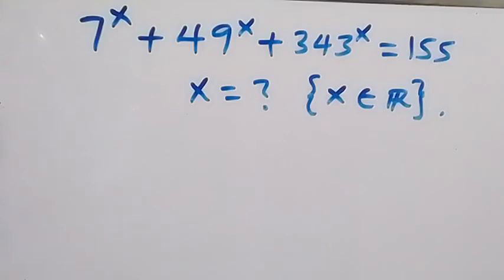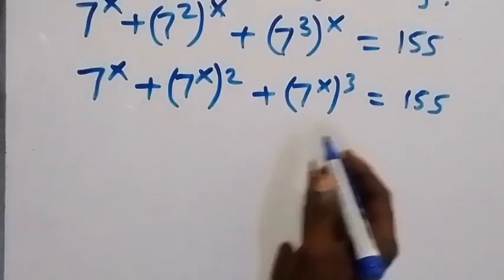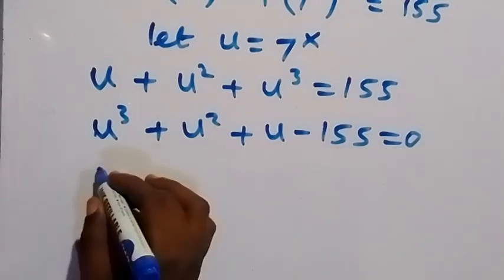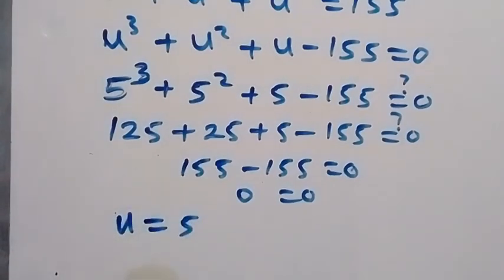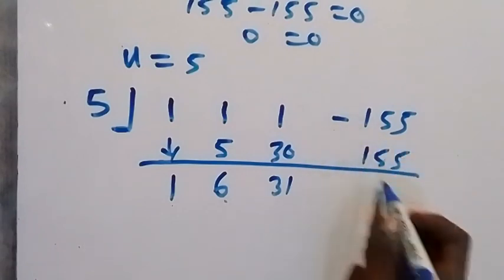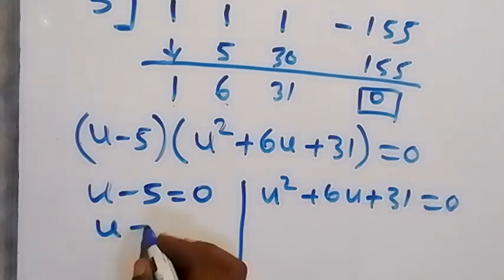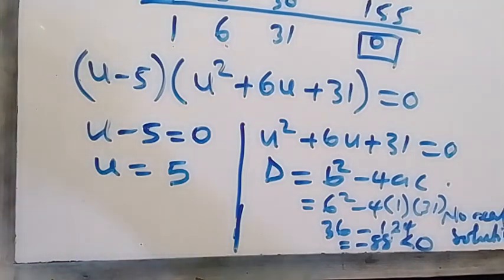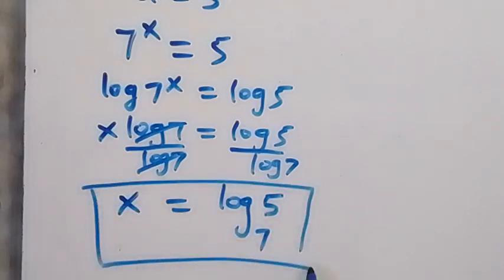Germany | Can you solve this? | Math Olympiad